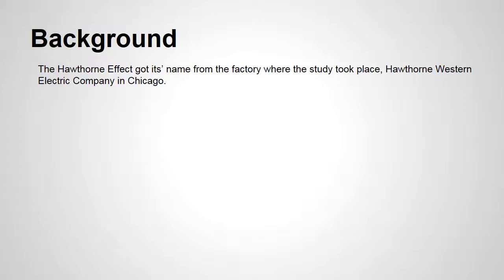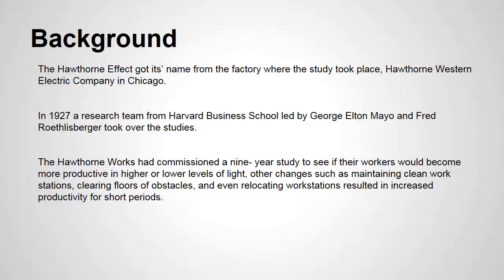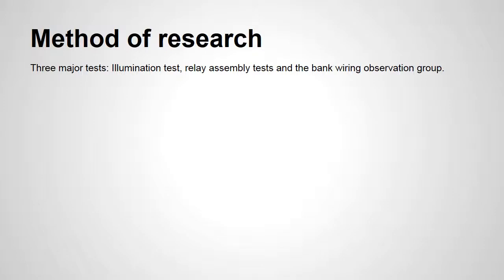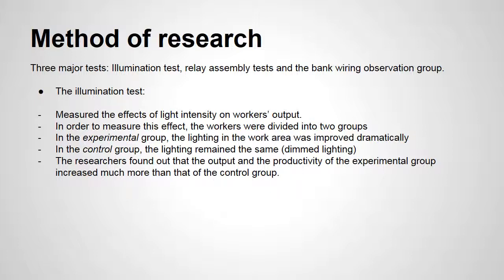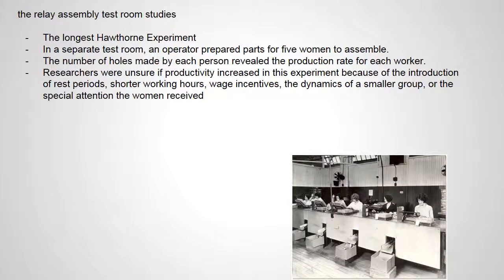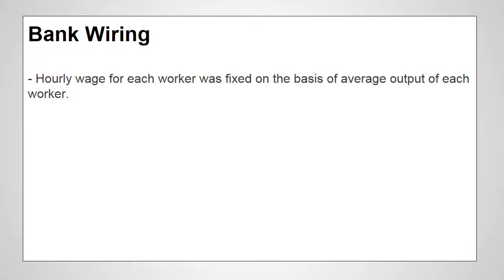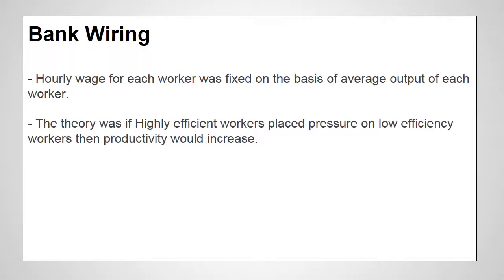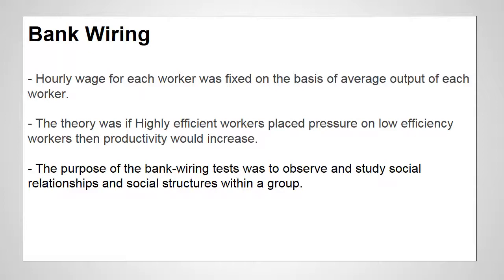SOCIAL PSYCH GROUP PROJECT by Brian, Jojo, Emmanuel and Mina